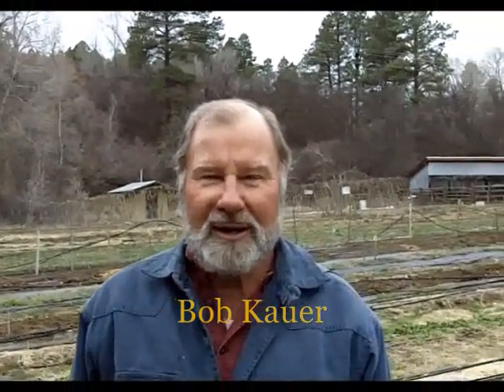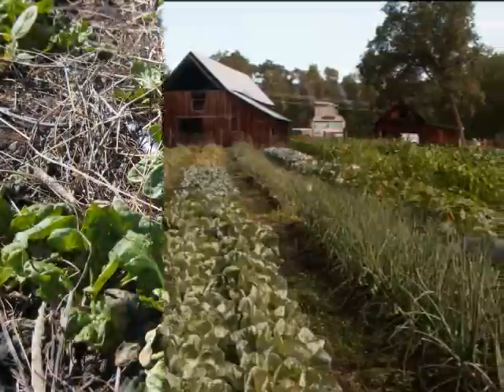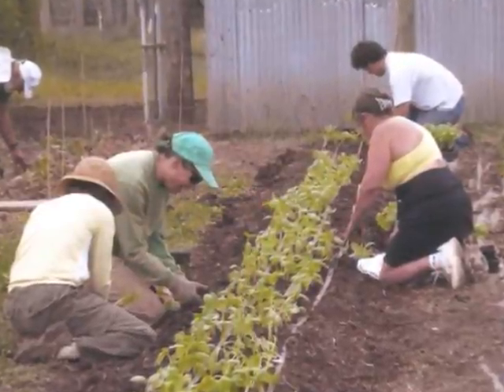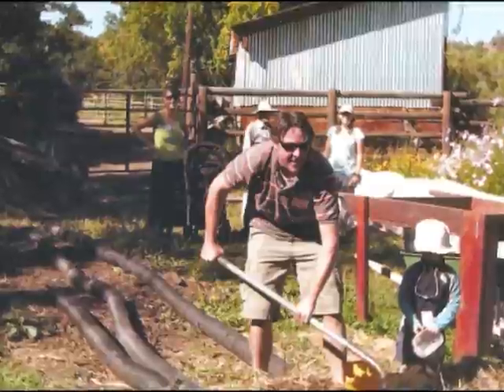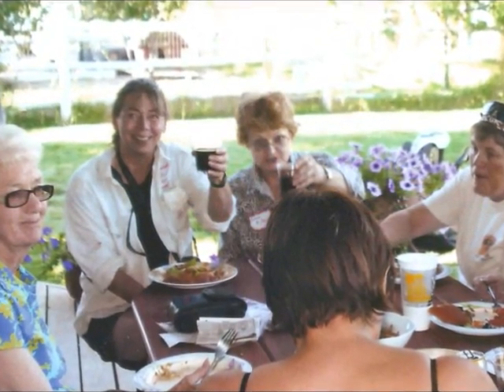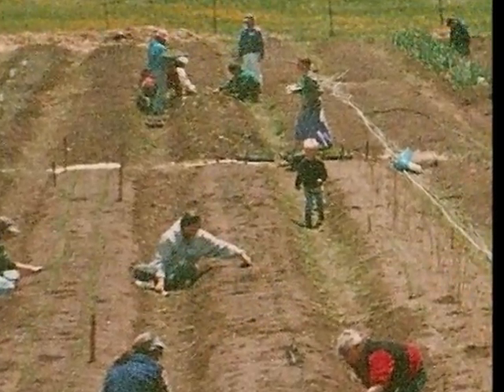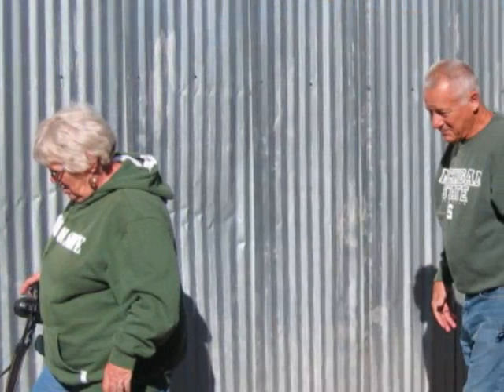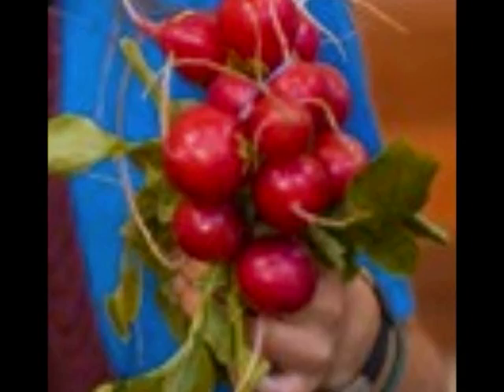SharedHarvestMovie.wmv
Shared Harvest Community Garden is a cooperative, organic garden in Durango, Colorado. This video is mostly for our new members. Others might be interested in the communal model, or how to operate a community garden on private properyty. The audio is a problem - sorry about that - you may need to wear a headset. or turn up speakers.